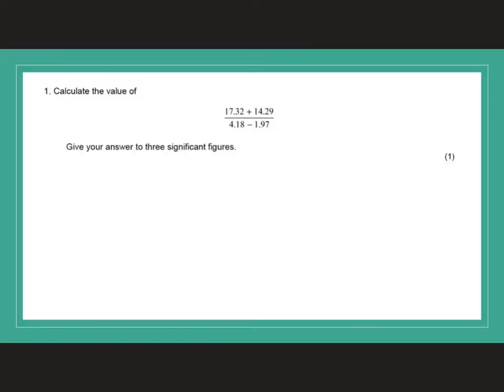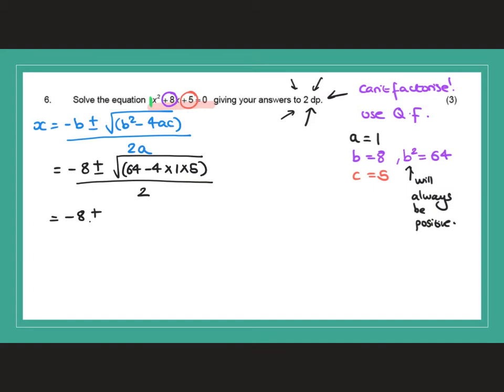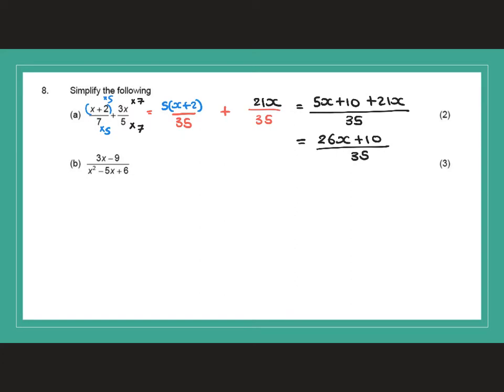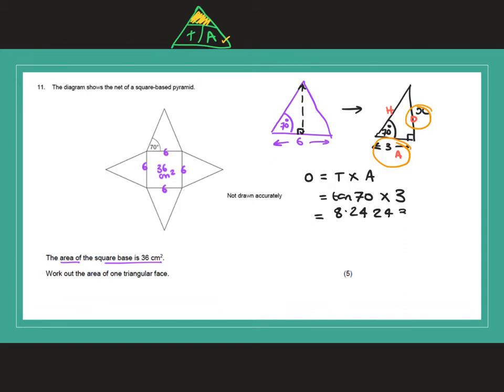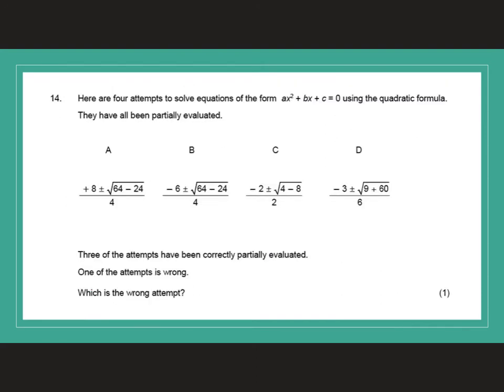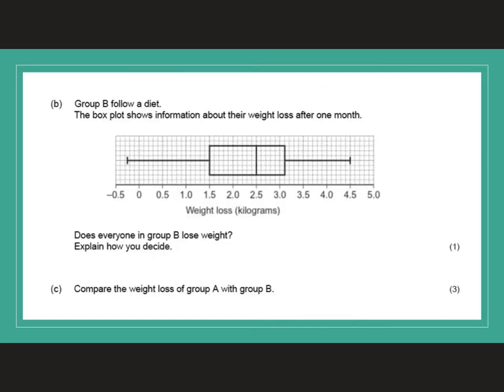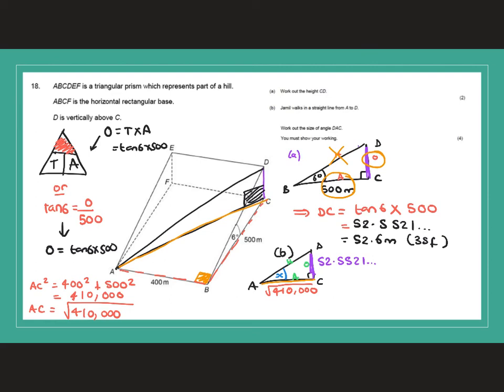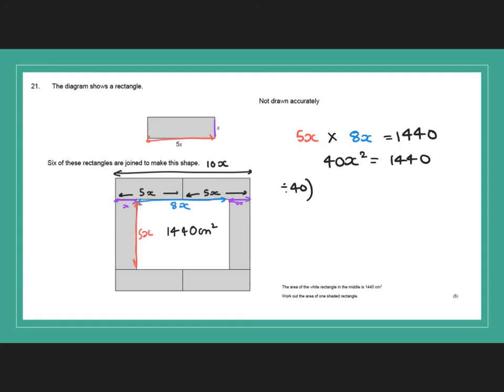Year 10 Summer Assessment 2020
Worked solutions for the summer assessment questions.